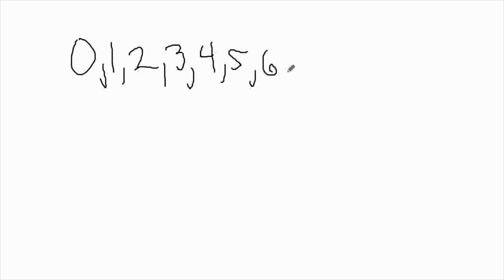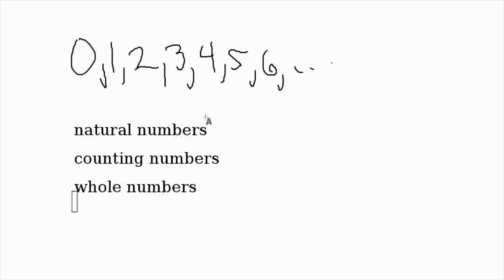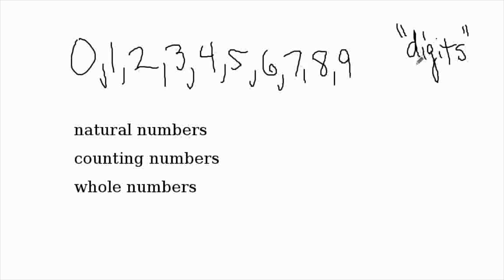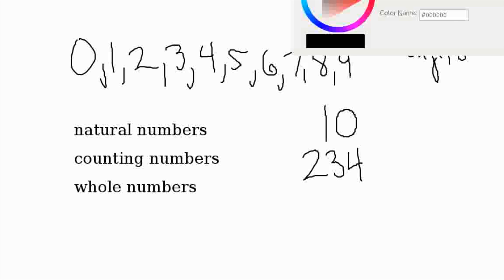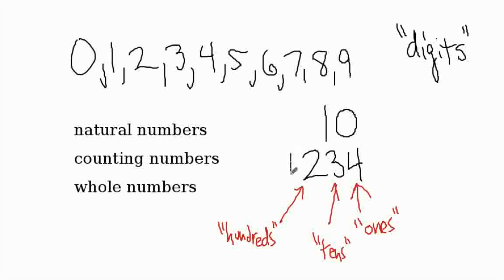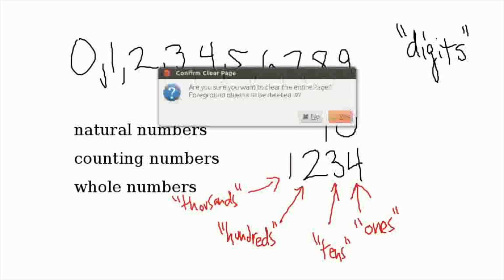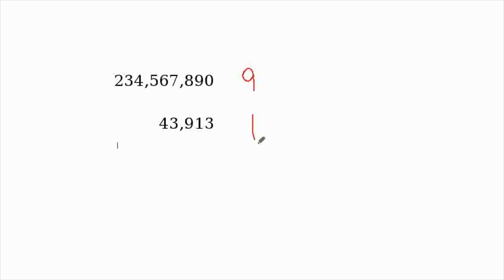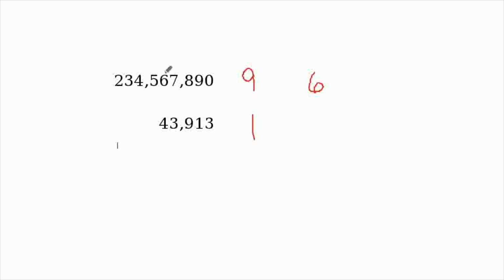Philfour Prealgebra : Natural Numbers - Introduction & Positional Notation